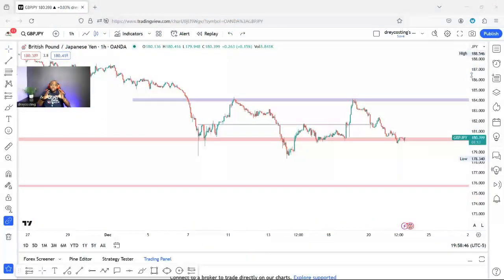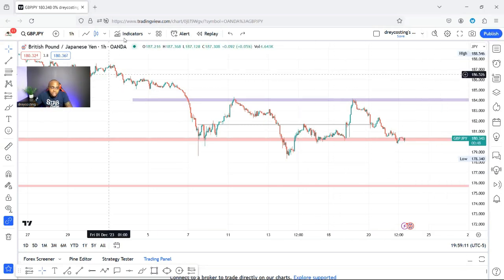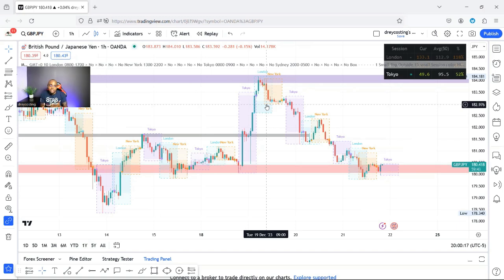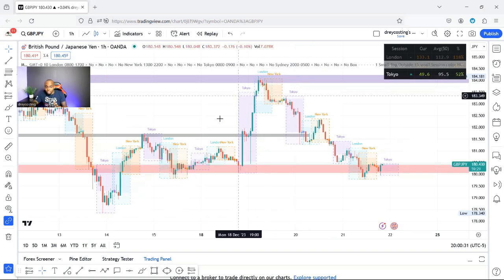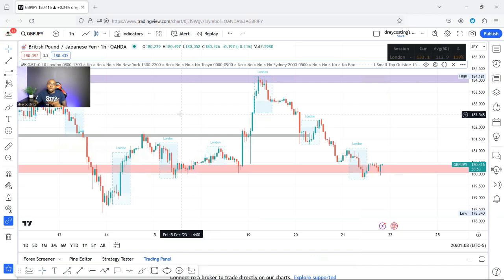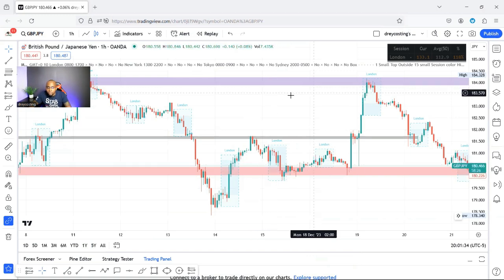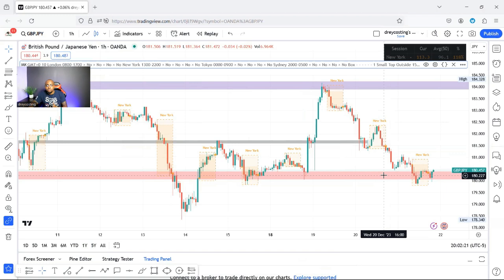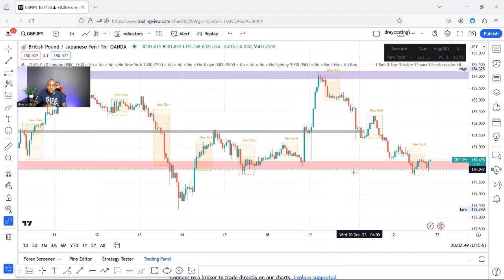HOW TO USE TRADINGVIEW | FOREX MARKET SESSIONS | TUTORIALS | TIME ZONES 🕘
Hey traders & tradeths, here I demonstrate how to identify when a forex trading session begins and ends base on your geographical location and time zone, using the Tradingview platform.

Full Mentorship Program
Trading Brokers I use with no hassle for Forex, Crypto, Stocks, Commodities, etc, great spreads & leverage with low latency, always diversify your investments.